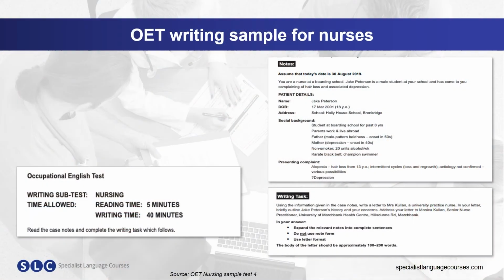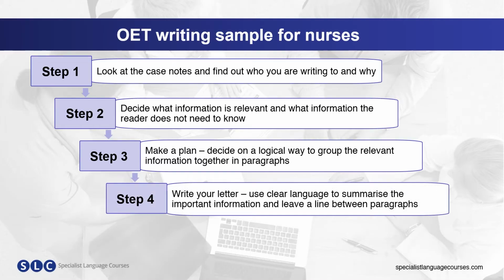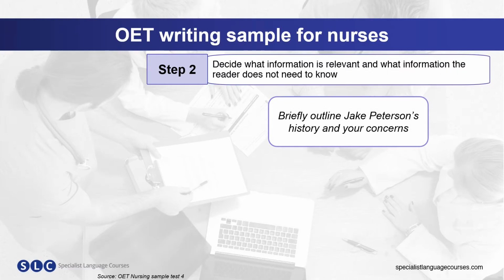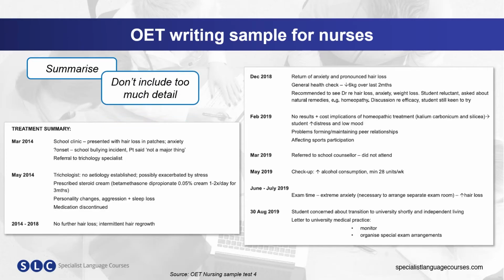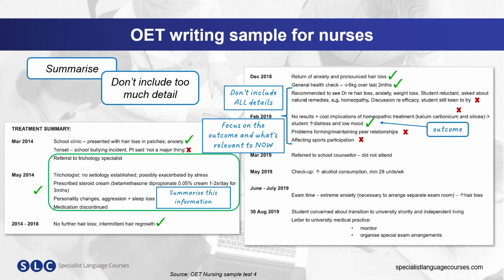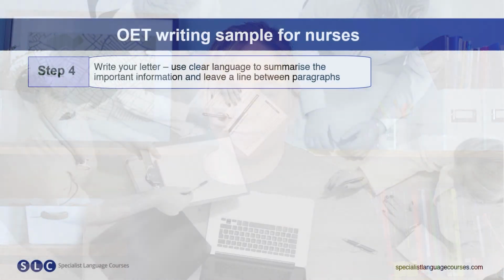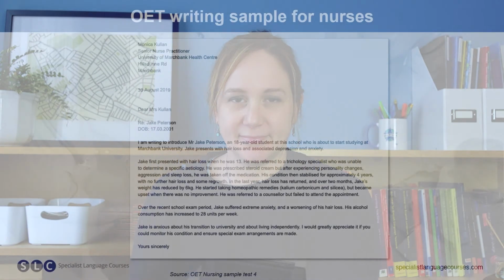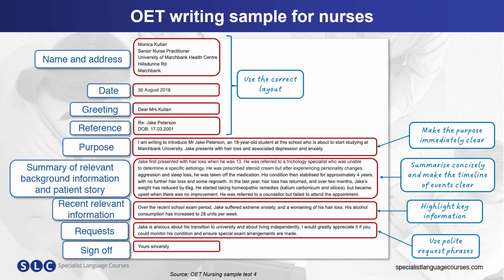OET Writing Sample for NURSES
Want to pass OET writing for nursing? Watch this video for Jo's tips on how to approach the writing paper.

0:00 - 0:32 - Intro
0:32 - 1:15 - OET Writing for nurses overview
1:15 - 2:10 - How to approach the OET Writing
2:10 - 3:05 - Who you are writing to and why
3:05 - 6:45 - Relevant information for the reader
6:45 - 7:40 - Make a plan
7:40 - 8:40 - Write your OET letter
8:40 - 9:09 - Check your letter for errors
9:09 - 10:55 - OET Sample letter example
10:55 - 11:16 - Top tips
11:16 - 11:39 - What are some of the errors you tend to make when you write?
11:39 - 12:08 - Bloopers